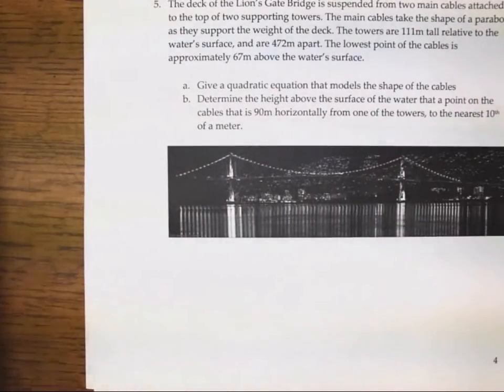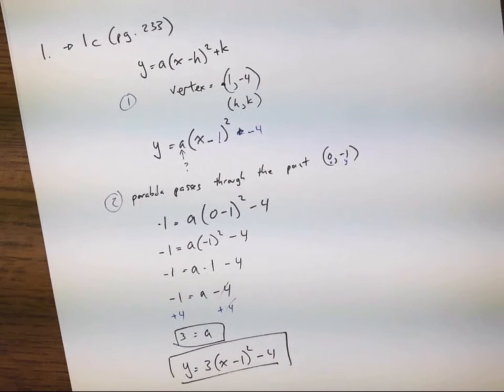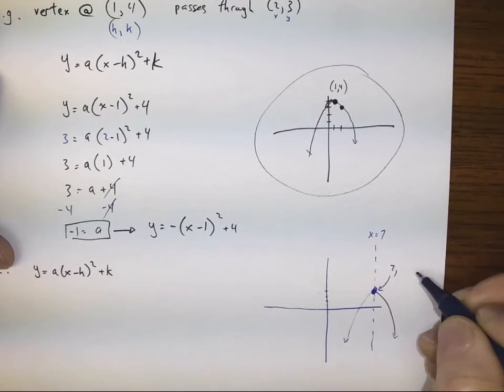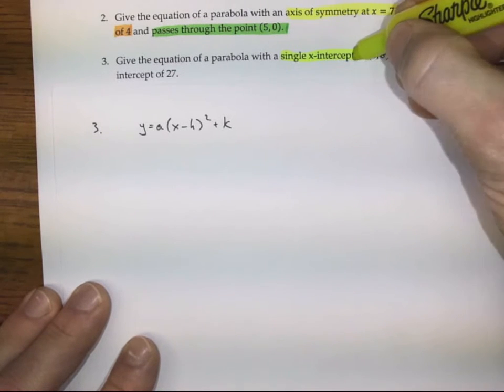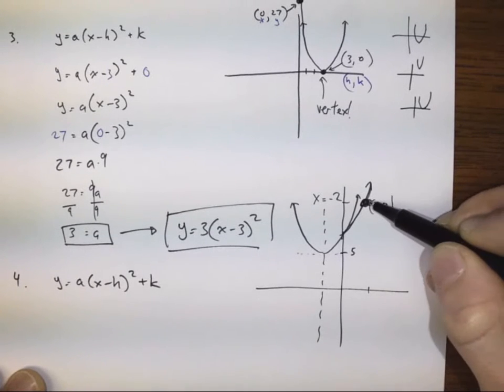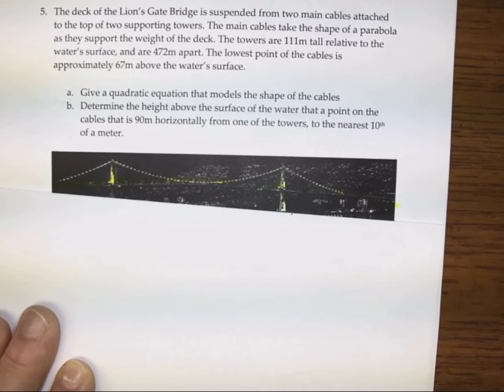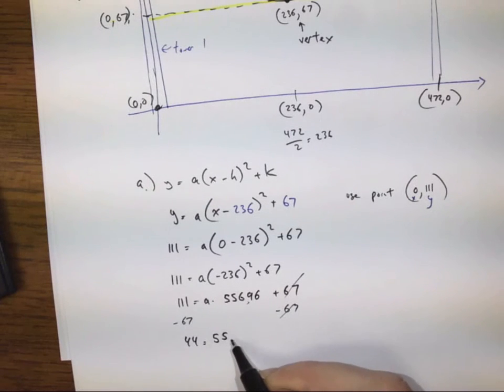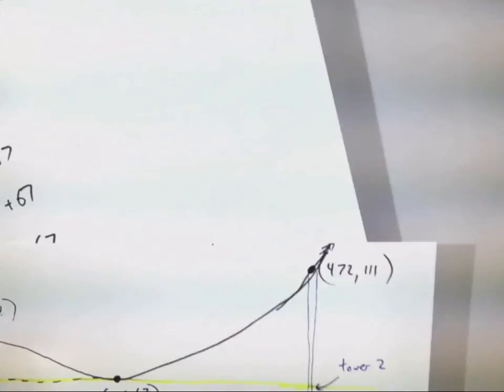3.6 Solutions: Mickelson P. 233 q1c and 2g, and 3.6 q. 2-5